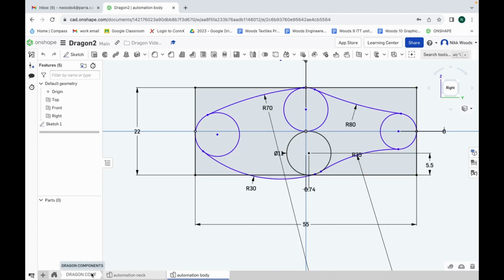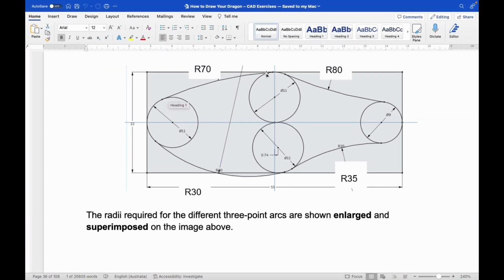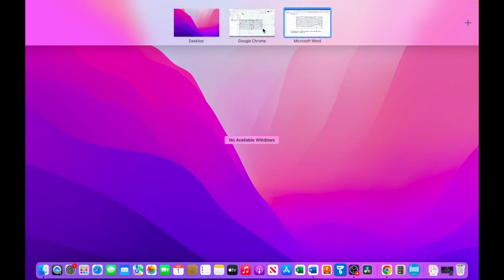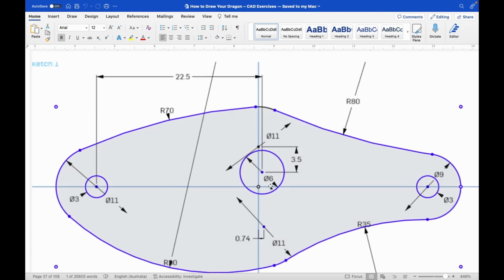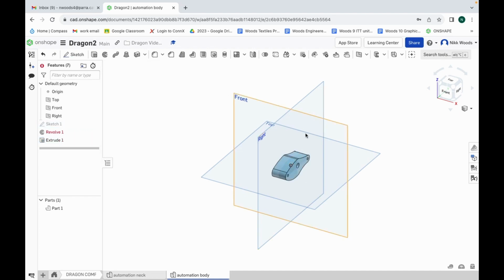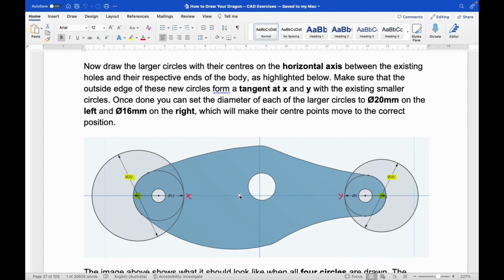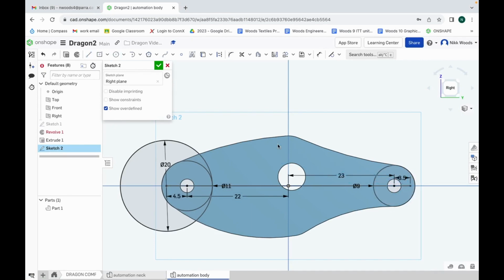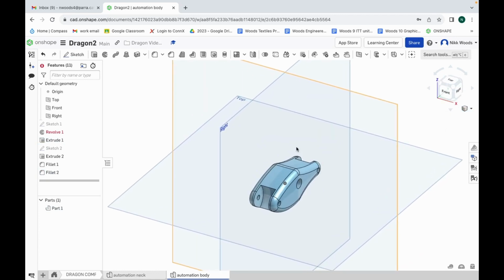Episode 4 Automotion Body